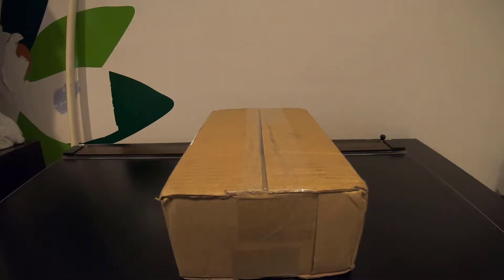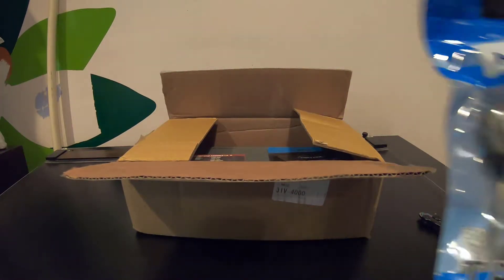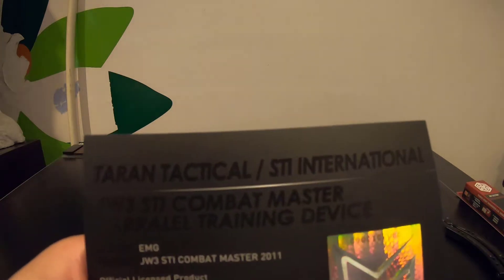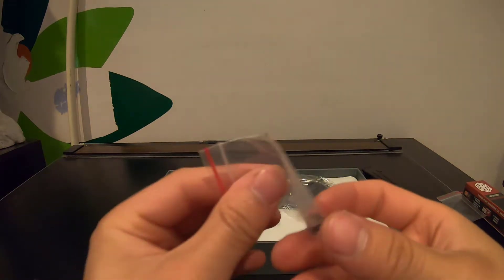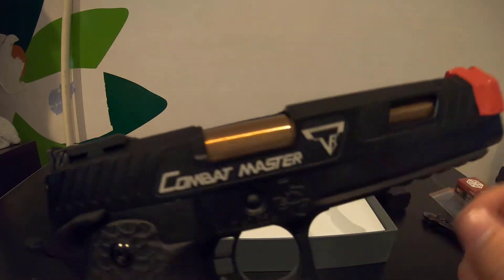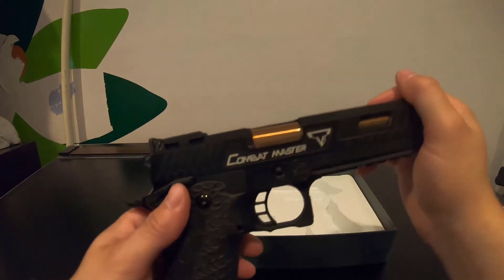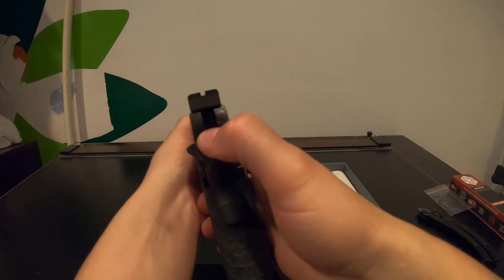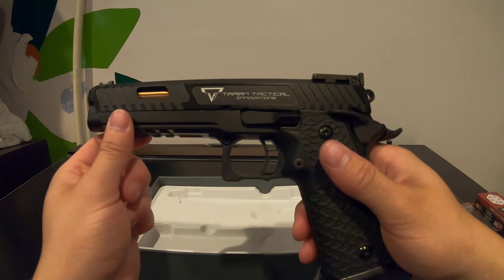Unboxing the Airsoft Taran Tactical 2011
It has finally become available to people who collect, play airsoft, want a 2011 training pistol, or just love the John Wick series to purchase the Airsoft Taran Tactical 2011.

Full review coming...